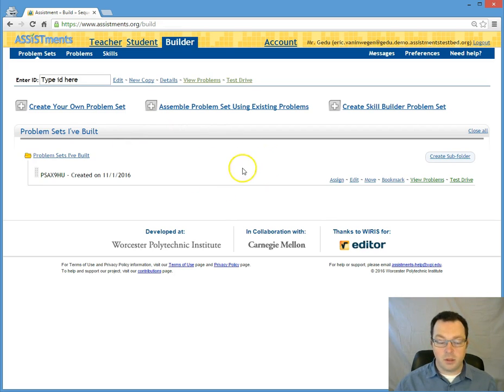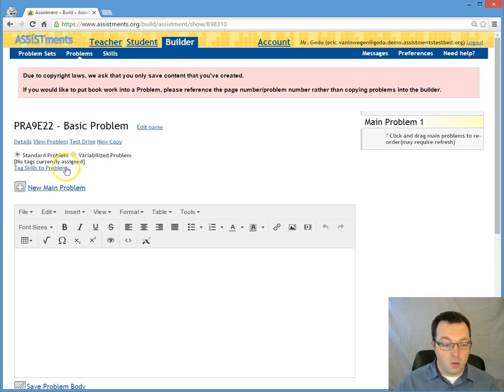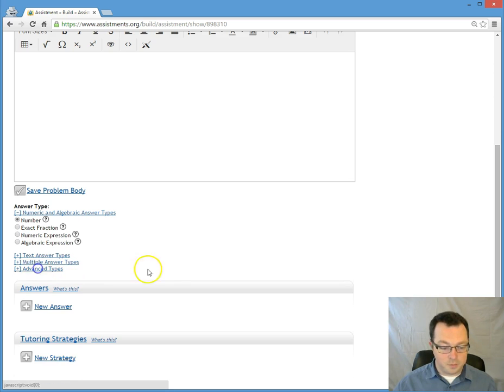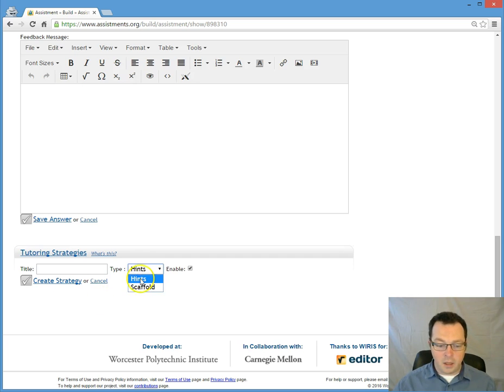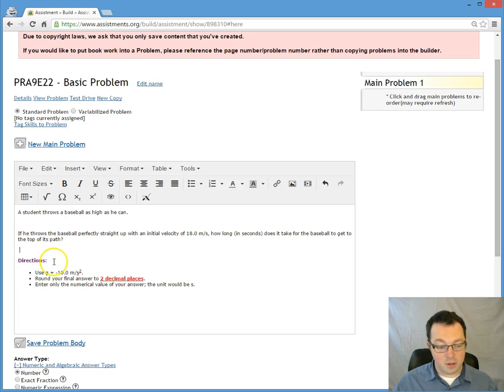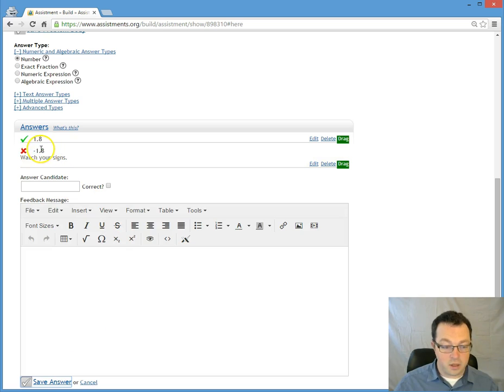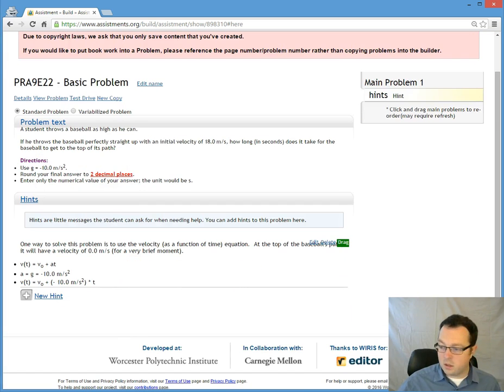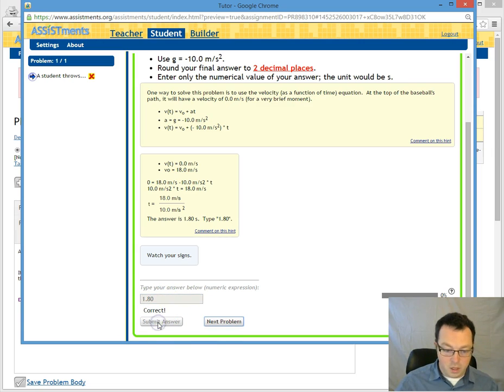Builder Video 2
Creating the problem